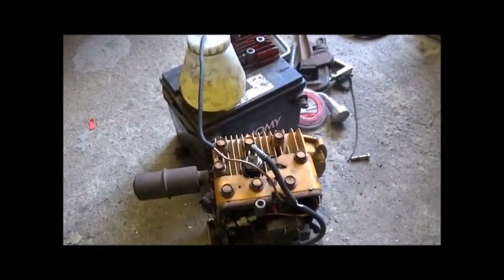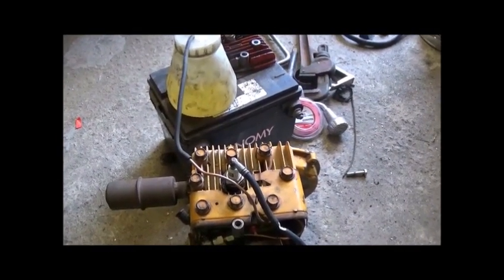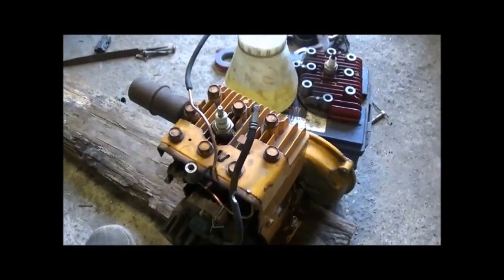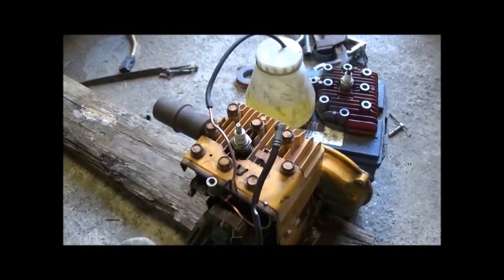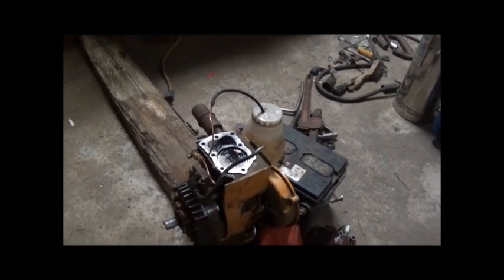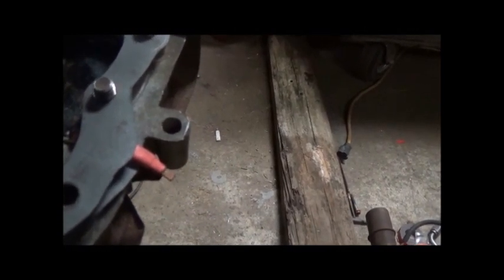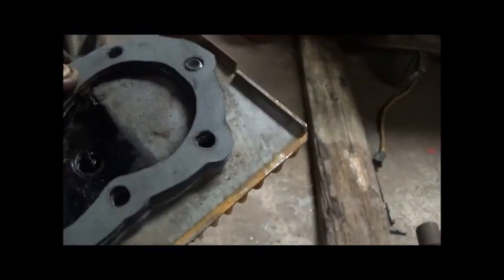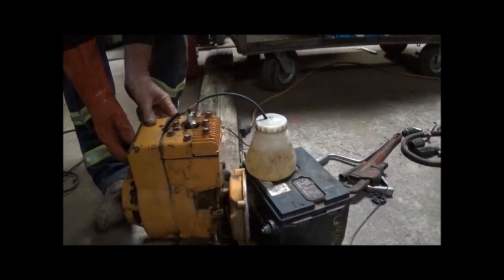Zombie Briggs Part 6 of 8